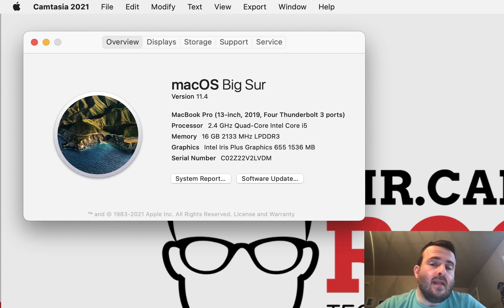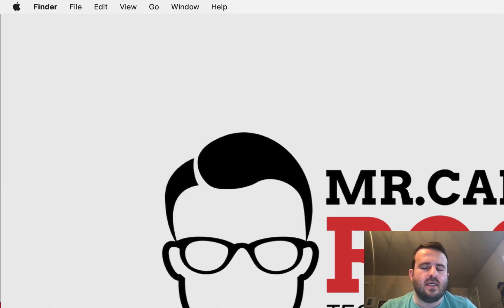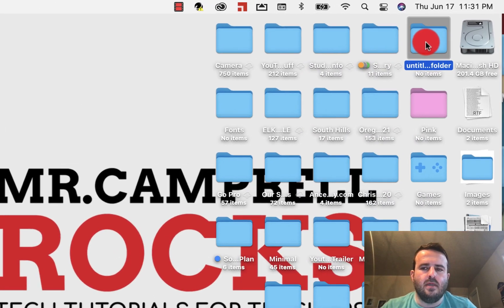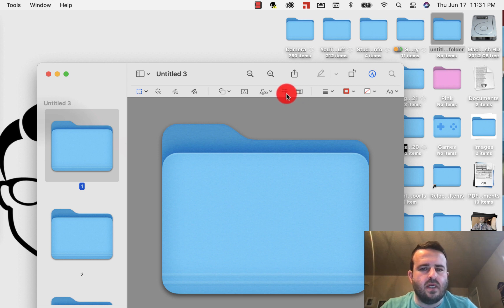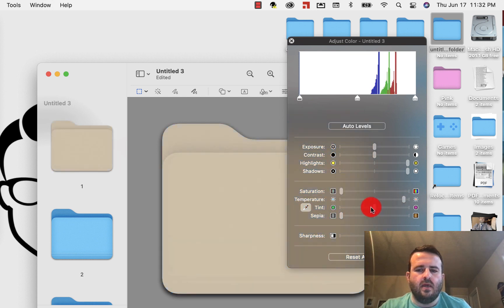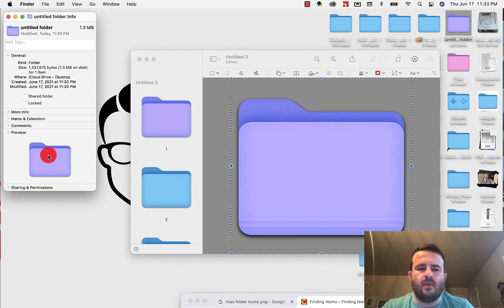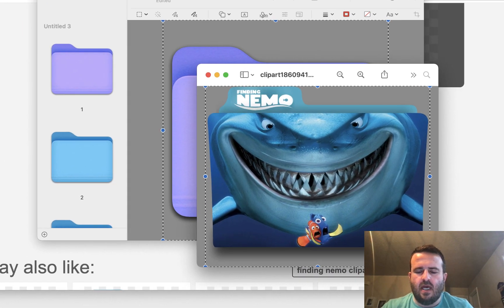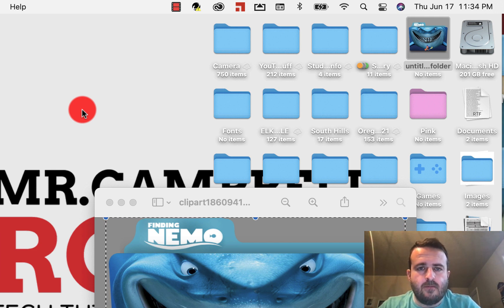How to Change Folder Color macOS (BIG SUR) 2021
How to change folder color macOS (Big Sur) This quick tutorial shows you how to customize your folder colors on your Mac, specifically in the Big Sur OS. I have also added instructions on how to add custom folders with images as well. I've also put together 100 different Color Folders that you can download for free
0:00 Introduction
0:29 Create a New Folder
0:50 Get Folder Info
1:15 Copy the Folder to the Clipboard
1:38 Preview the Item (New from Clipboard)
1:45 Select Your color using the "Adjust Color" Options
2:19 Adjust "Tint", "Saturation", or "Temperature"
3:01 "Edit" and then "Select All"
3:13 "Copy"
3:20 "Paste" into the Get info Window
3:38 Changing macOS Folder Images
4:30 Conclusion and Thank You!